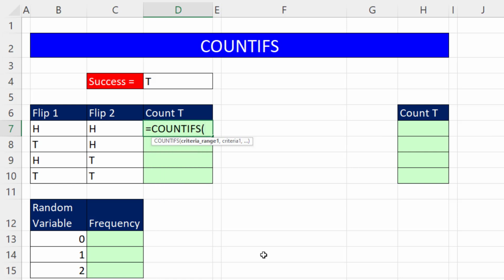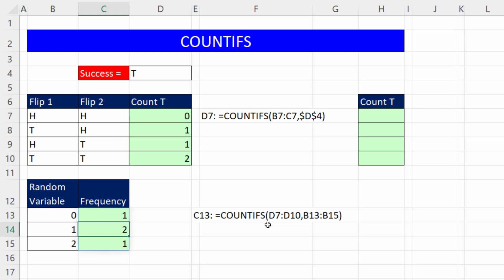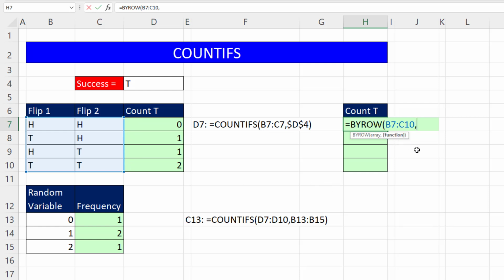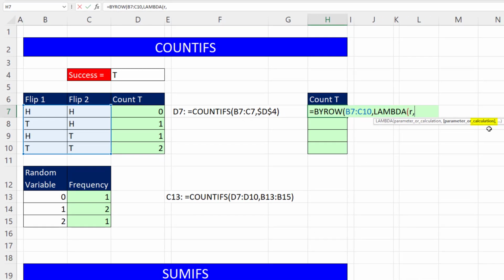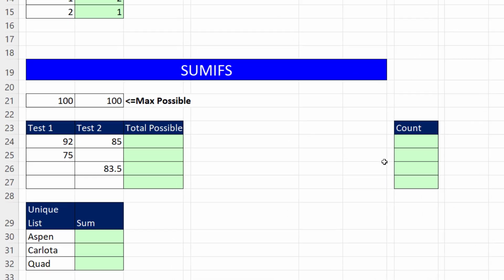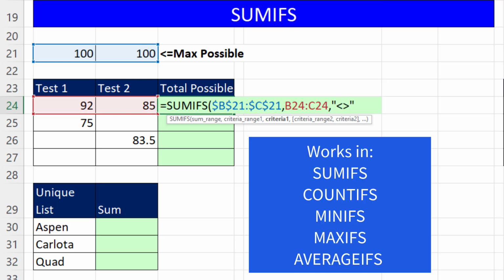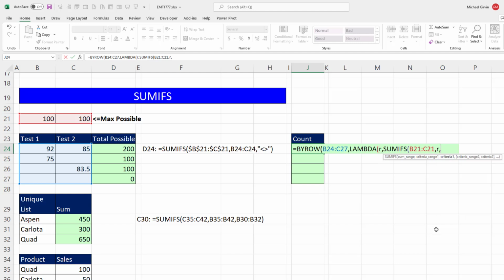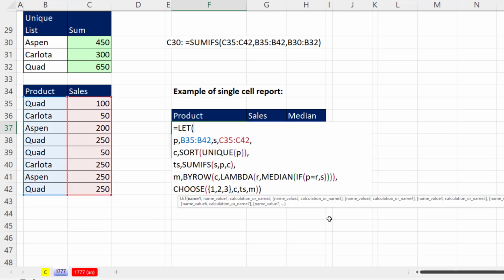COUNTIFS & SUMIFS functions: When you CAN and CANNOT Spill Results. LAMBDA too. EMT 1777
Learn about the situations where you can spill results from SUMIFS, COUNTIFS, MINIFS, MAXIFS and AVERGAEIFS.
1. (00:00) Introduction
2. (00:50) COUNTIFS function example that CANNOT Spill
3. (01:44) COUNTIFS function example that CAN Spill
4. (02:55) Spilling aggregate functions that need to iterate across a table with BYROW and LAMBDA functions.
5. (06:21) SUMIFS function example that CANNOT Spill. Learn about SUMIFS “Not Empty” syntax.
6. (08:08) SUMIFS function example that CAN Spill
7. (08:50) Spilling aggregate functions that need to iterate across a table with BYROW and LAMBDA functions.
8. (09:34) Summary
9. (01:25) Example of Single Cell Report that spills from one cell
10. (10:34) Closing and Video Links